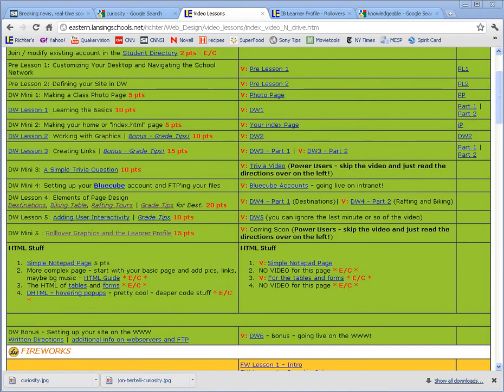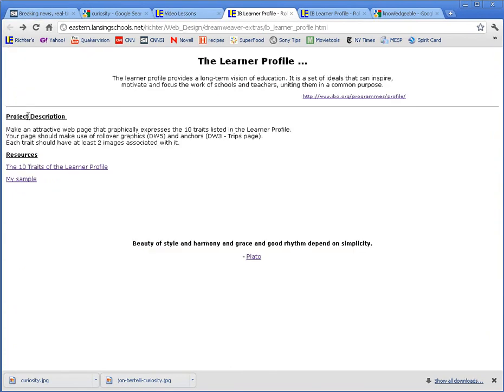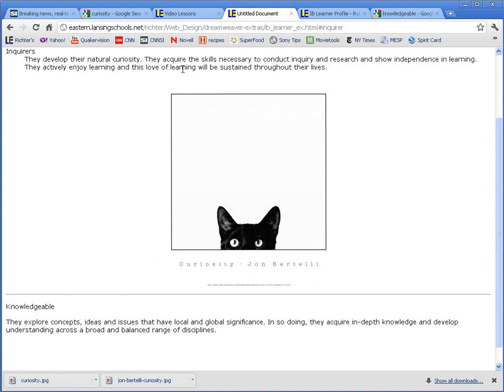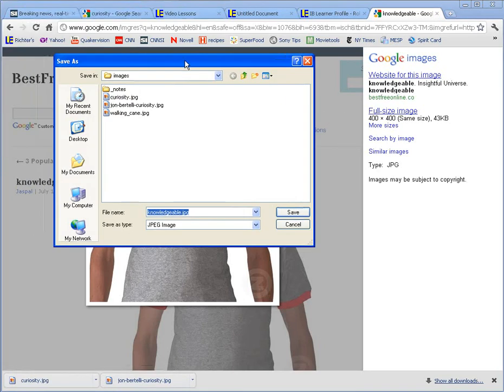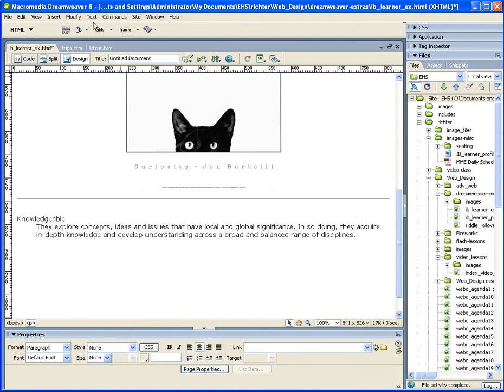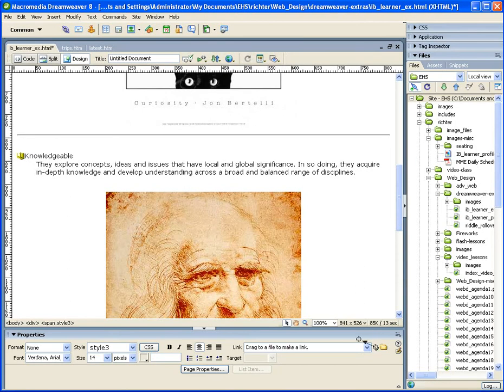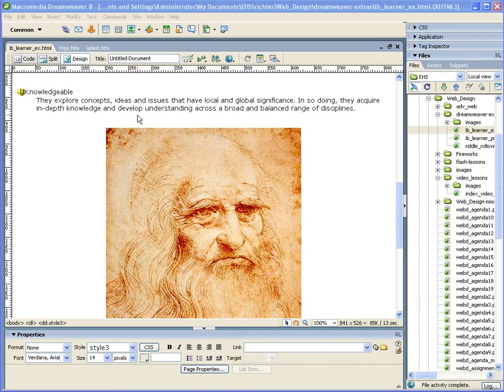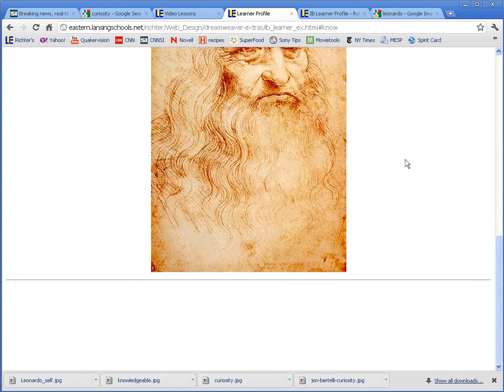IB Learner profile